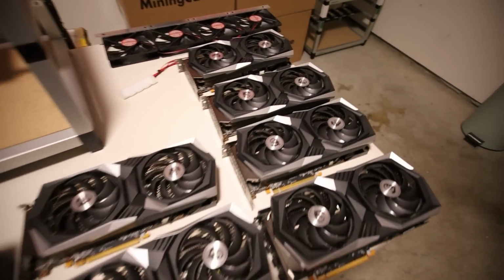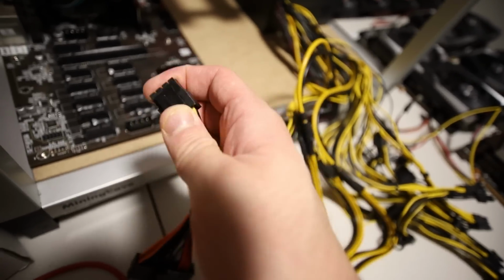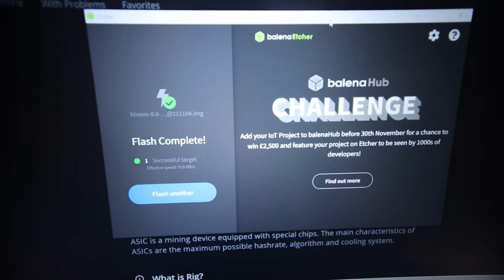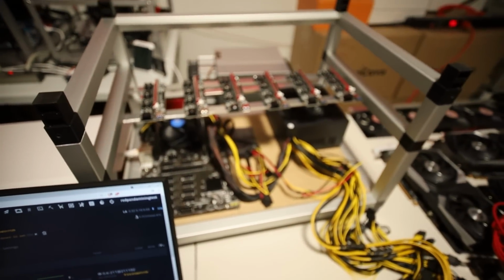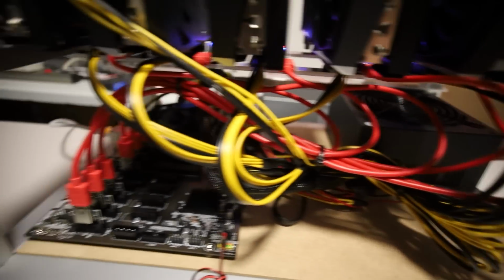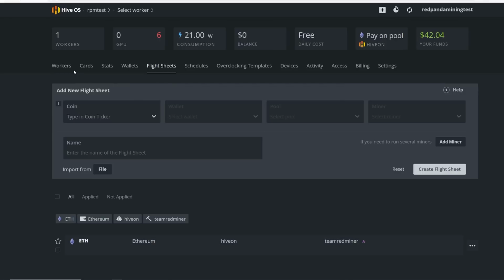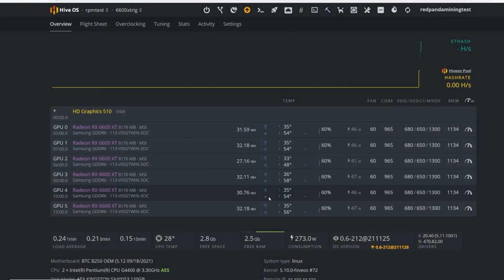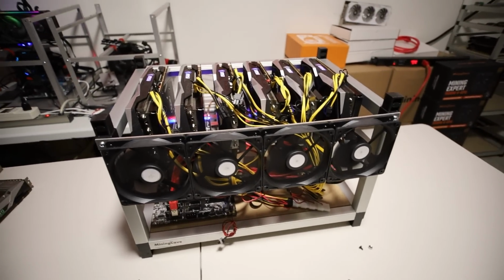How To Build a 6600 XT Mining Rig with HiveOS for Ethereum & Ravencoin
6600 XT's GPUs (PAID LINK)

Time Stamps:
00:00 Intro & Parts List (Links Below)
03:55 Mining Motherboard Install
05:15 Power Supply Install & PCIe Cable Explanation
08:24 24 pin & 8 pin power for Motherboard
08:36 HiveOS Install on 120gb SSD
09:13 Download HiveOS GPU Zip
09:35 Register for HiveOS
09:56 Login to your newly created HiveOS account
10:06 Create a "Farm" in HiveOS
10:33 Image the SSD with Balena Etcher
11:00 Open Balena Etcher & Plugin SSD with this Adapter
11:38 Select Target and Flash SSD
12:00 Flash complete & adding the rig conf to SSD
13:38 Unplug SSD and plug into Mining Rig
14:50 Turning the rig on before adding GPUs
15:25 Mining Cave Motherboard Bios Settings Already Set
15:47 General Bios settings for Motherboards
16:12 Mining Rig Connection to HiveOS first time
17:10 Update HiveOS to the latest version
17:50 Shutting down mining rig with HiveOS
18:07 Adding the first GPU & PCIe cables
19:40 Adding Riser USB x1 Adapter to Motherboard
20:29 Adding a power button to motherboard
21:02 Turning on the Mining Rig with 1 GPU & Verify
22:13 Adding 5 GPUs Explanation
23:10 6 GPUs showing in HiveOS
23:24 Mining Rig Showcase & Overview
25:14 How to Setup HiveOS for Mining Ethereum & Overclocks
32:29 6 x 6600 XT Ethereum Power at the Wall
33:40 Adding 4 x 120mm Fans & Power Consumption
35:05 How to Setup HiveOS for Mining Ravencoin & Overclocks
39:34 6 x 6600 XT Ravencoin Power at the Wall
39:58 Conclusion & "Cheap" GPU Mining Rig Thoughts

7" Portable Monitor (PAID LINK)